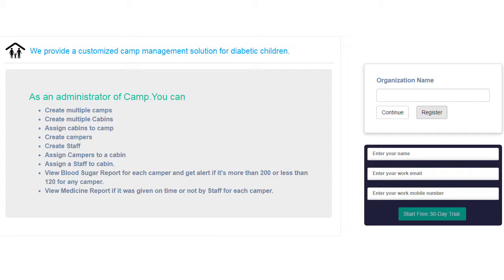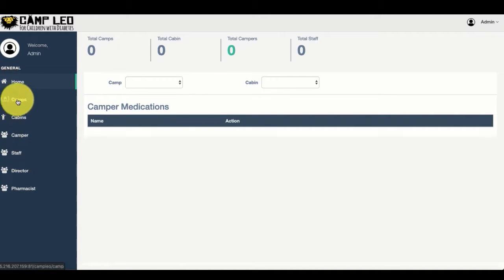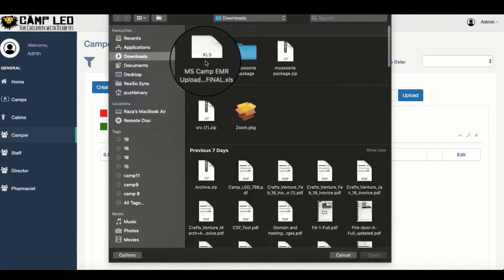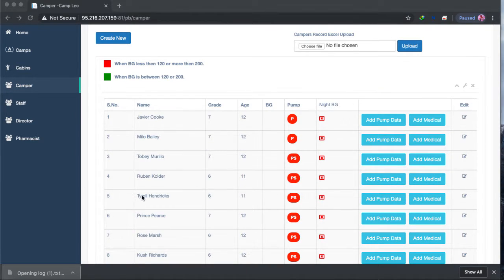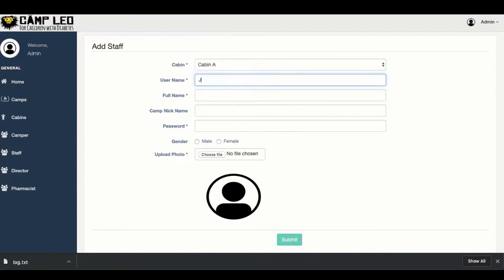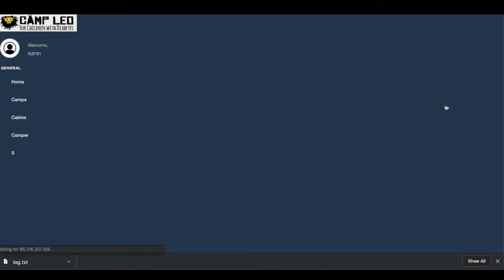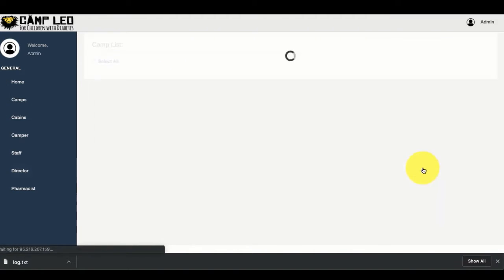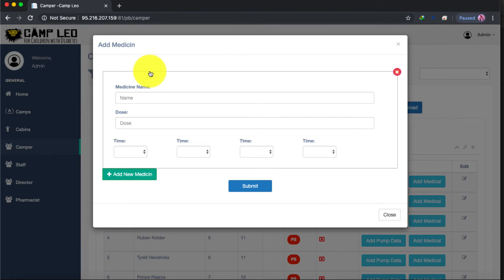How to use Admin portal for T1D Camp